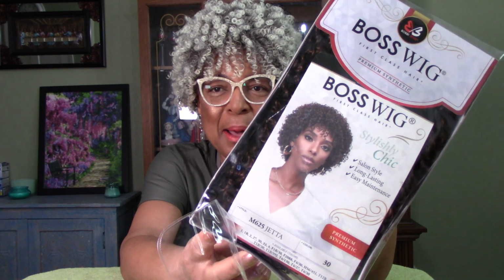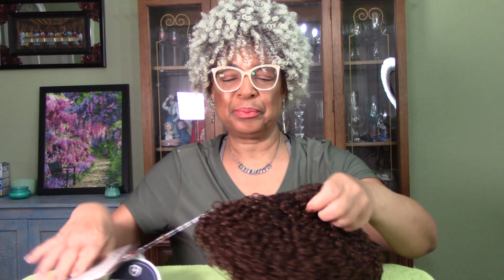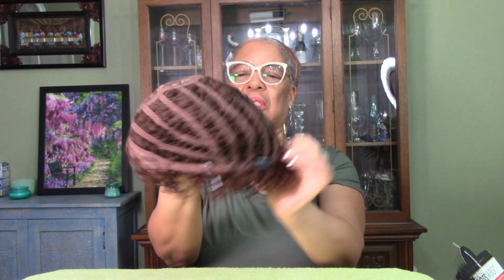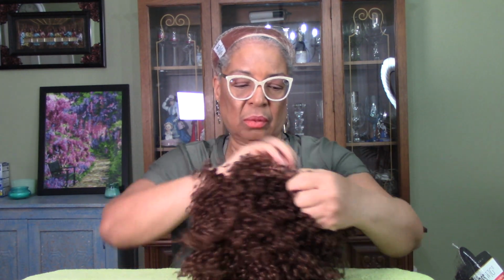Amazon Wig/Bobbi Boss Jetta!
💚A quick wig that fits the Grandmotherly requirements!

Bobbi Boss "JETTA"